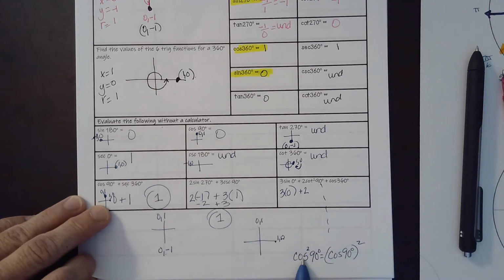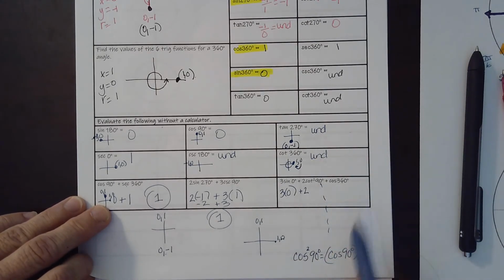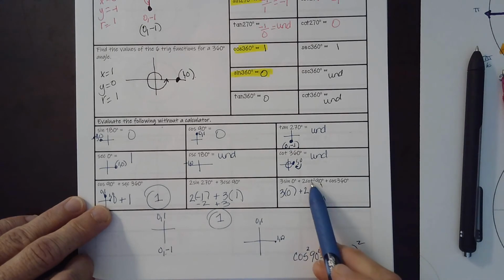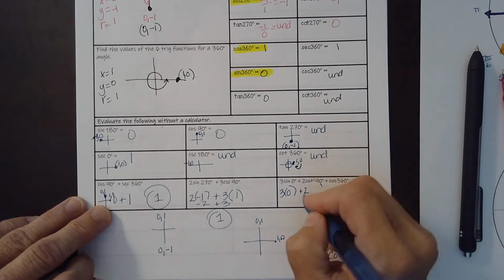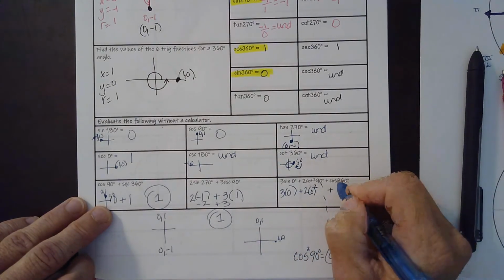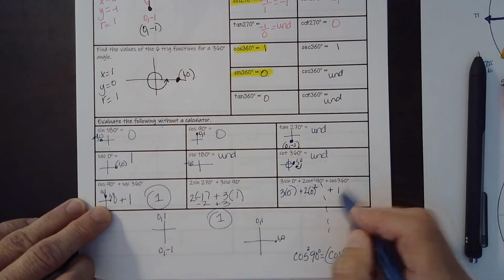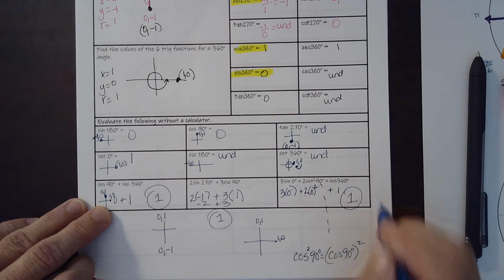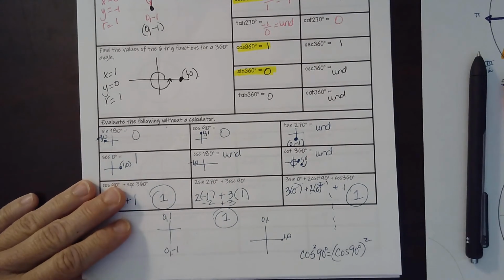HPC U2L2 Trig Functions Part 3